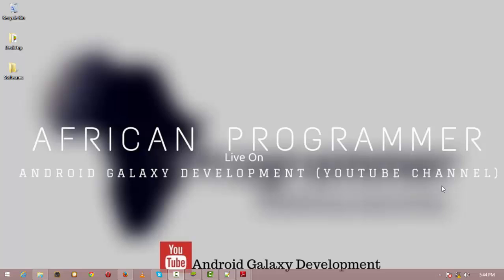Java Programming Tutorial 1 (What is java?Why Java?Used For?)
In this tutorial i will teach you what is java ,why should programe with java and what it is used for.